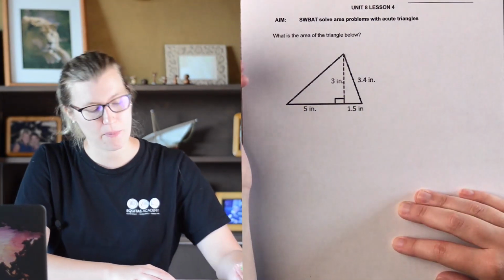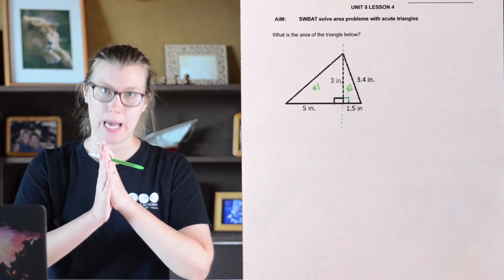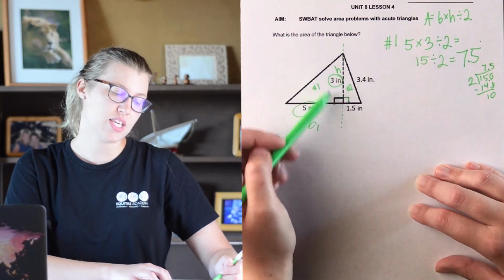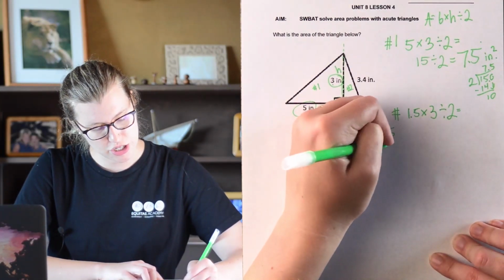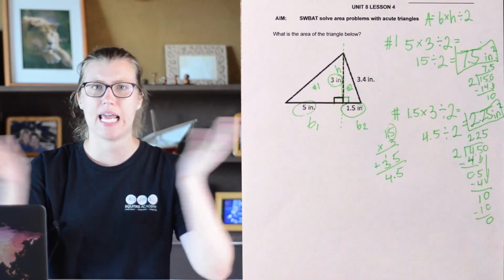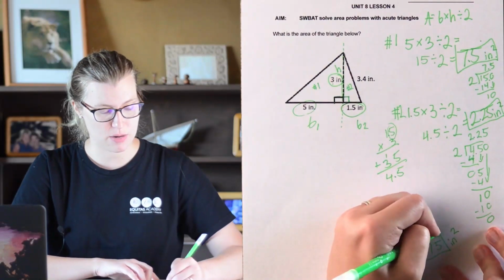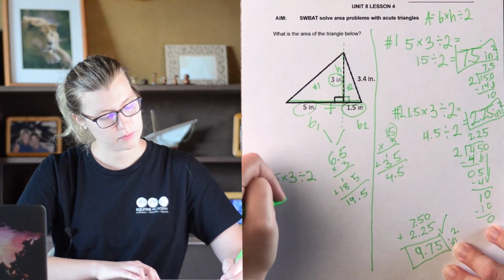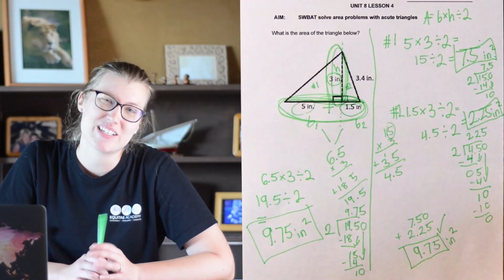U8 L4 Lesson